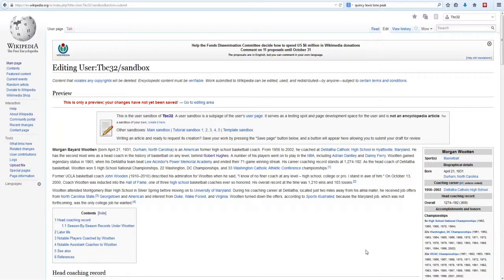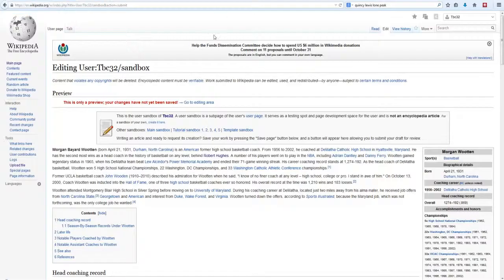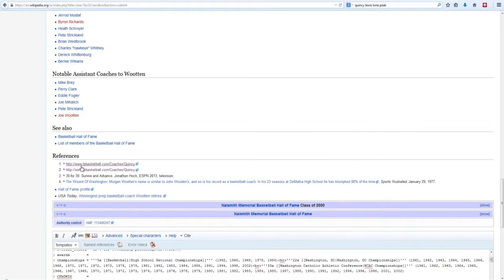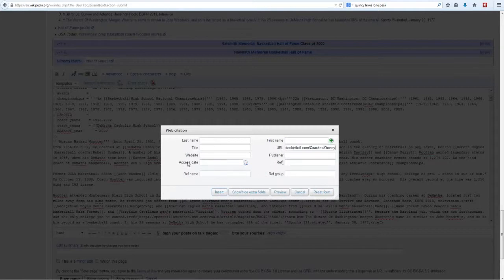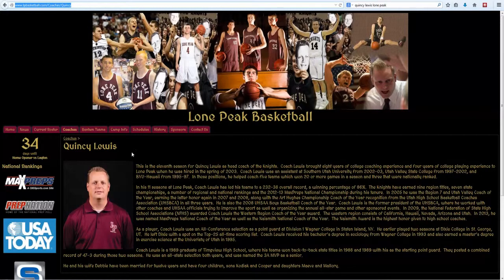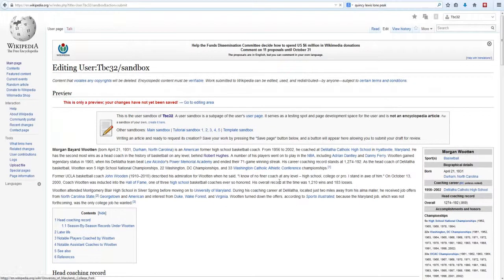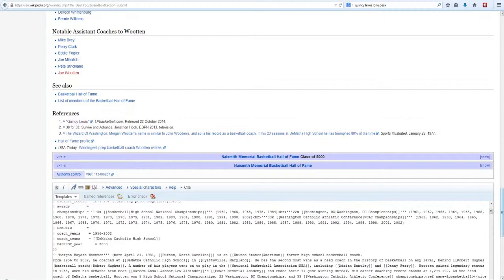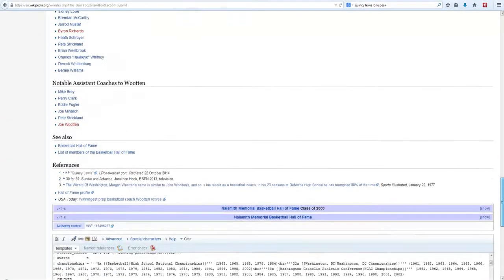Wikipedia Tutorial: Creating Citations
This Writing for Wikipedia (w4w) tutorial shows you how to create a proper citation in Wikipedia and how to consolidate multiple citations into a single citation.